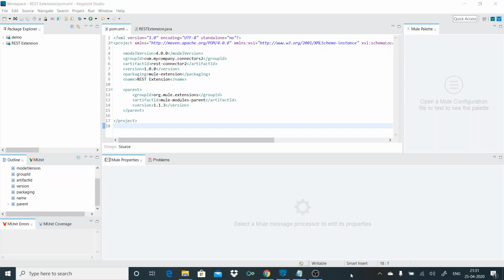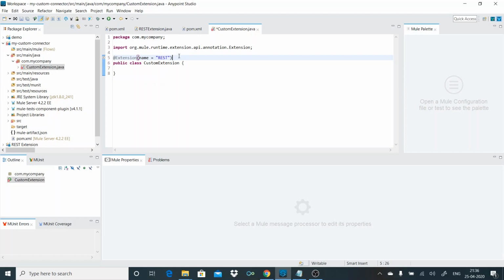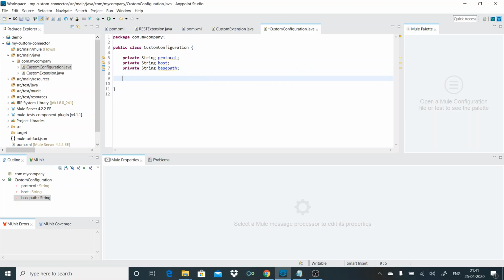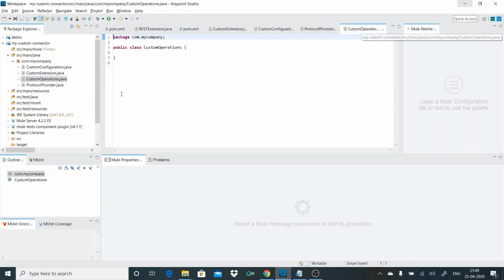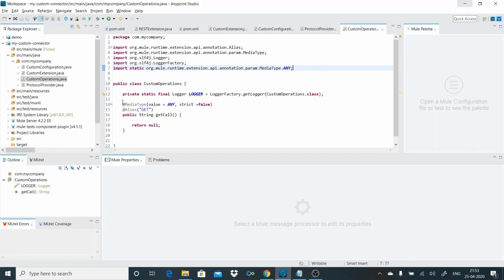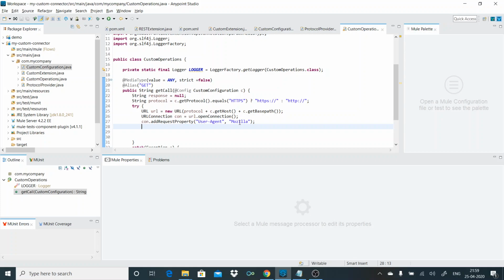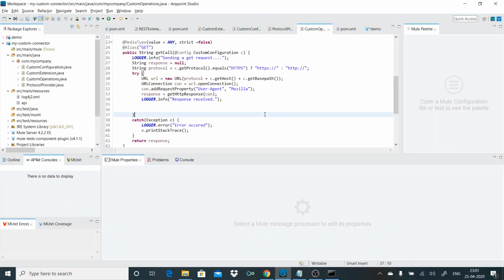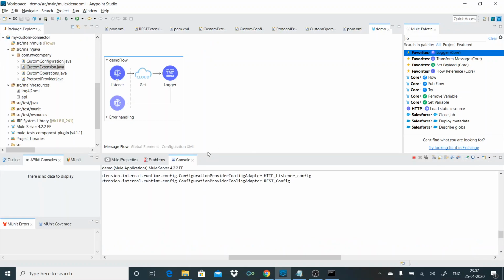Mule 4 Custom Connector - Part 2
Demonstrated a simple HTTPS GET request by creating a custom connector using Mule java SDK.

1. Create GET Connector
2. Convert a basic mule project to a custom connector project
3. Create Extensions
4. Create Configurations
5. Create Value Providers for dropdown
6. Create Operations
7. Add icon to the connector